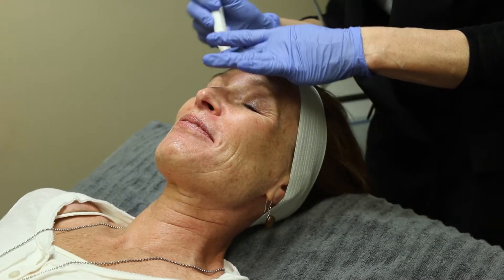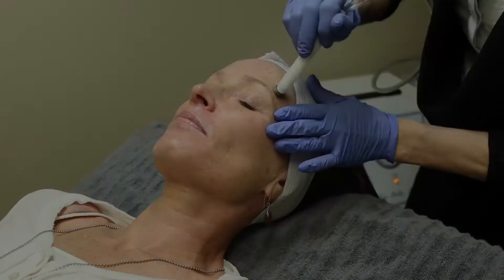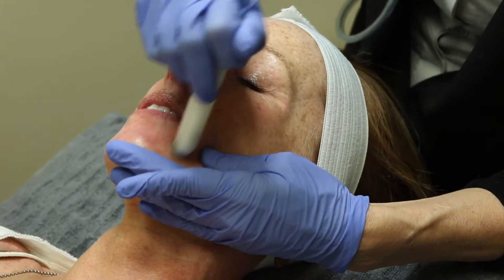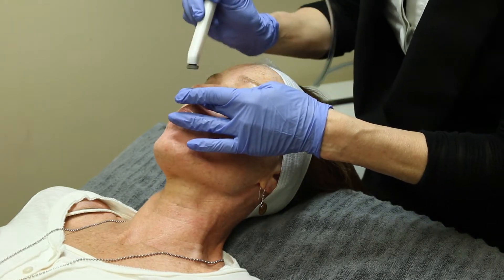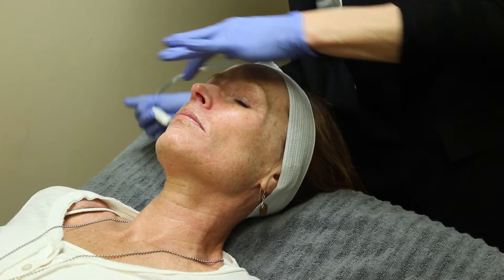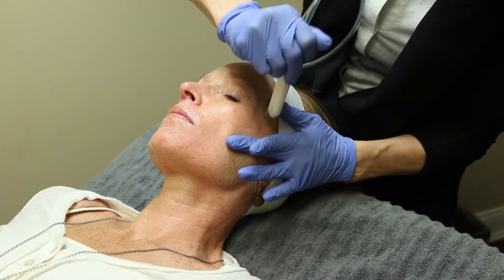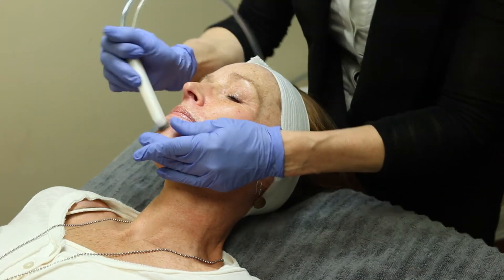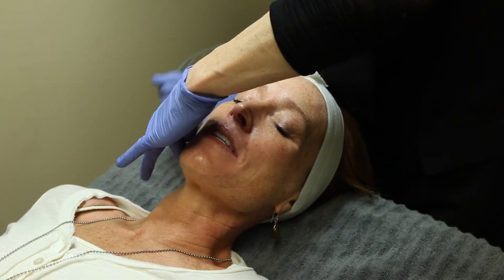Microdermabrasion | Rhinoplasty Institute of Chicago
Rhinoplasty Institute of Chicago | Oak Brook and Tinley Park, IL

Esthetician Pamela Tommasone demonstrates microdermabrasion, a treatment where tiny crystals are sprayed onto the skin to remove the outer layer. Microdermabrasion is a simple and gentle treatment used to exfoliate and rejuvenate the skin leaving it softer and brighter. It is most effective on dull skin, sun damaged skin and age spots.